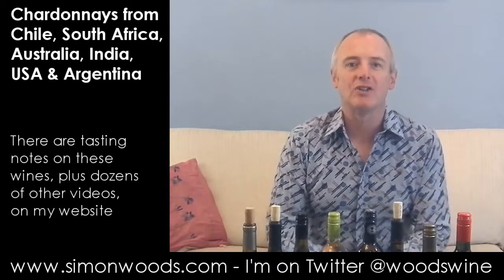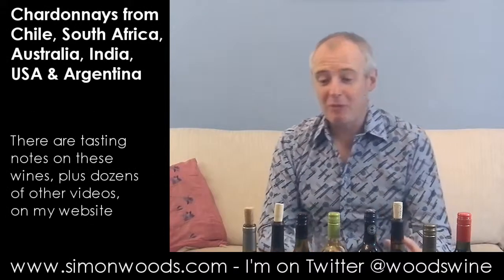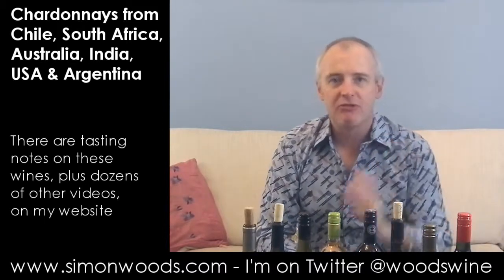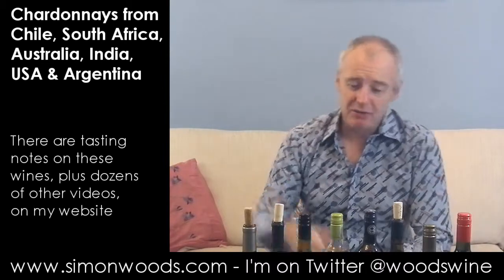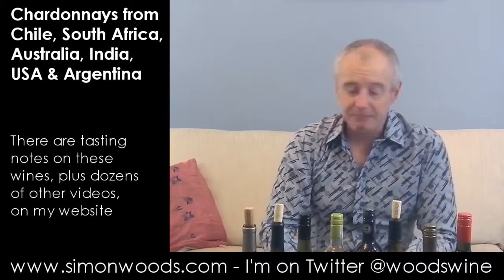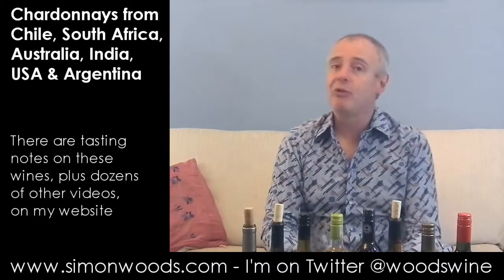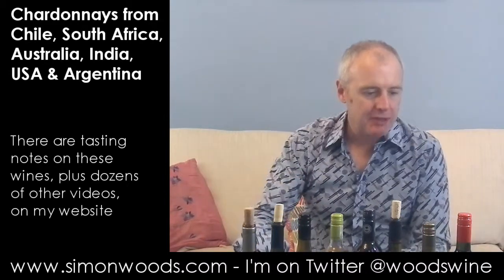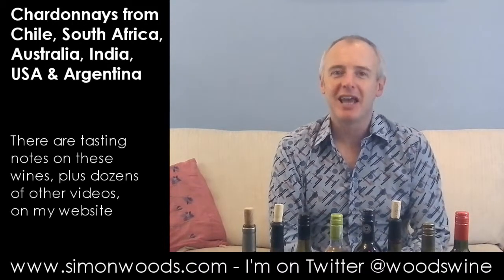Wine Tasting Video with Simon Woods: Chardonnay from six countries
Simon Woods tries eight Chardonnays from Argentina, California, Chile, South Africa, India & Australia